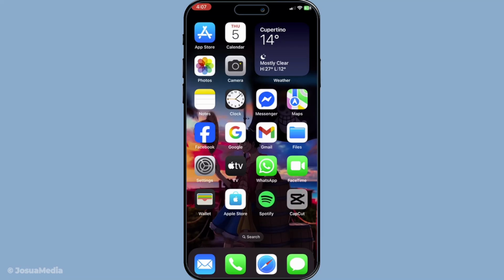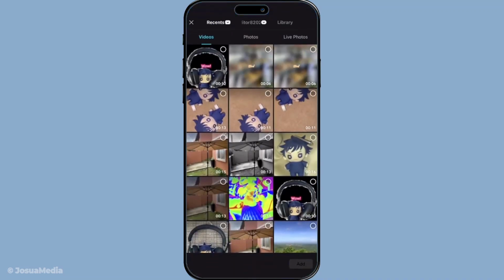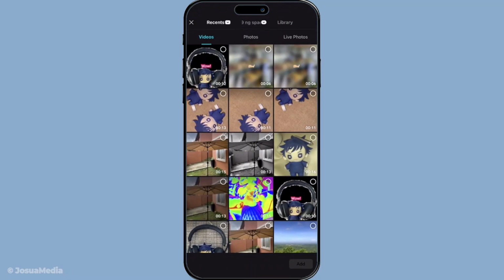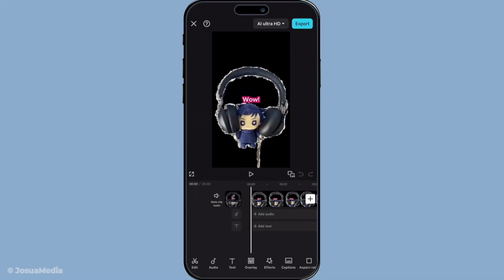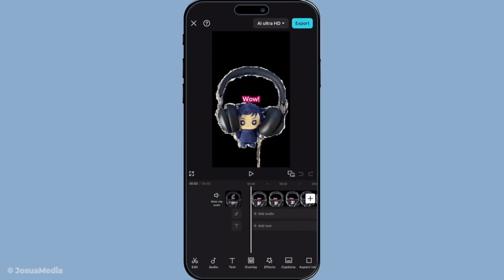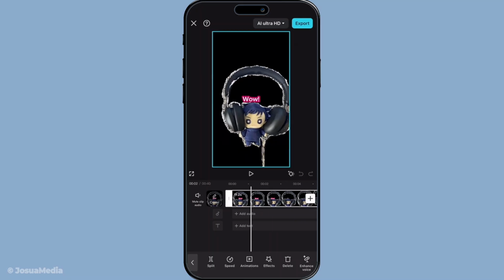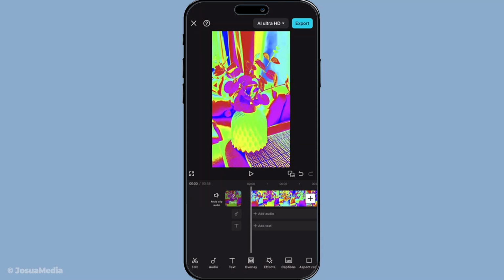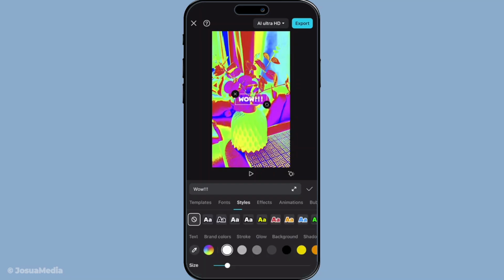How To Put Clips Into Capcut (Full 2025 Guide)